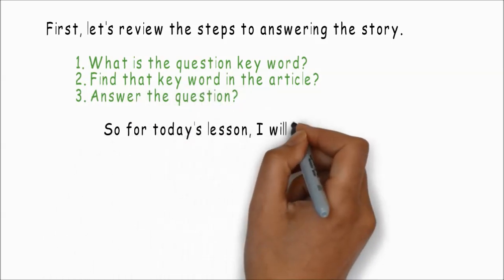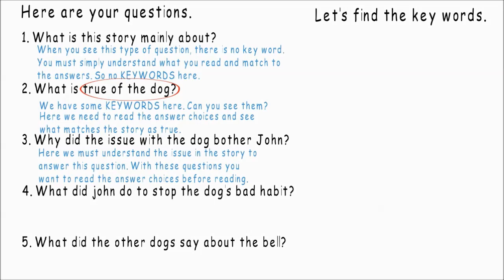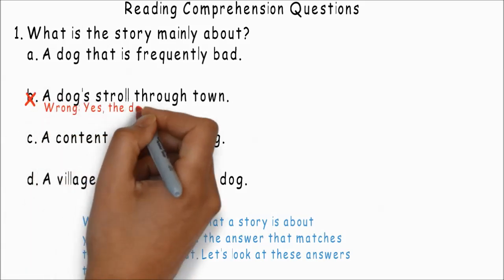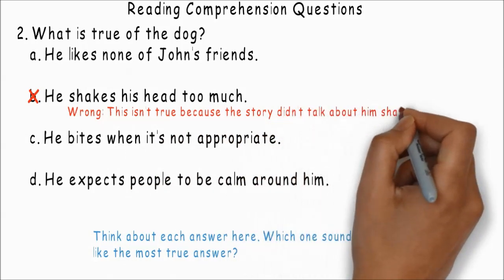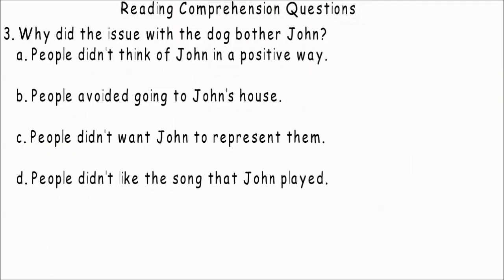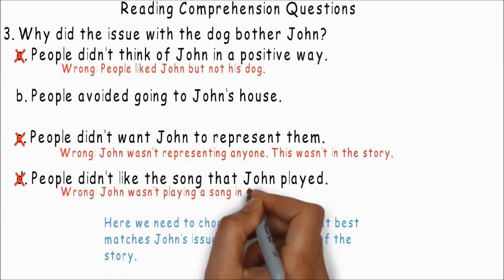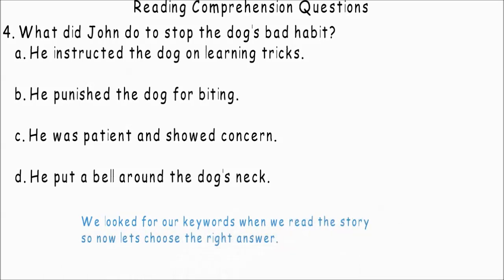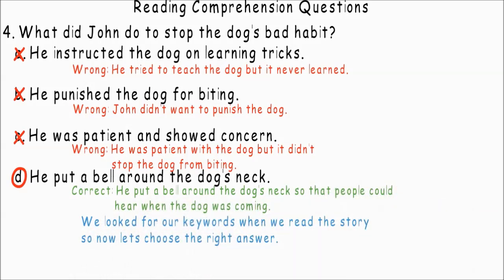Complete English Lesson 4 Reading Comprehension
Hello Everyone

Here is the fourth reading comprehension lesson in the newest series. This series is all about a Complete English Education.

This video will introduce you to a short story about a report. I will give you 3 minutes to read the story and then we will answer 4 questions about the story. When we answer each question, I will explain why the wrong answers are wrong and why the correct answer is correct. I will also give you some tips on how to answer different style reading comprehension questions. In the beginning of this video I will teach you how to "skim" articles for answers. Skimming means to look for key words in the story. I want to make sure that you learn some reading comprehension techniques that will work quickly for tests. If you have any problems just go back in the video and check the story again. Always remember to write everything in your notebook.

Bitcoin: 1LpDZU2ReD9f76j4ekLWzjzwpPr8rBF99p
Litecoin: LR8T9tSjKs2RGyfFG8o7StxKgoiJWCN1YF
Bitcoin cash: qzfqps5zc03jgxdhrxfyxzfjh8z56egpmyak0uh5m6
Ethereum: 0x2401311a5020403ab9250D6C6a2AA765C6C6E242

영어 레슨